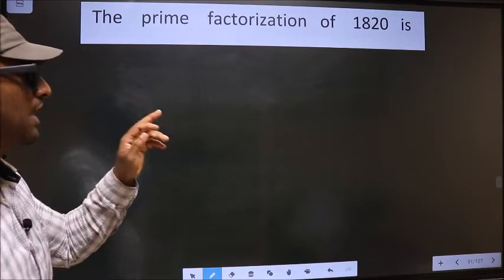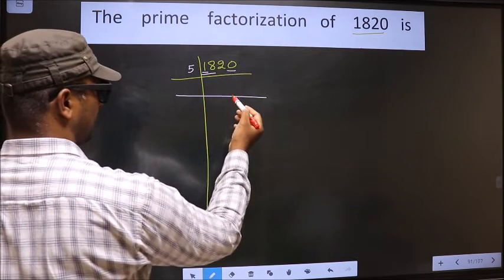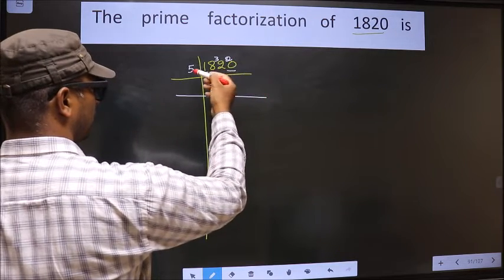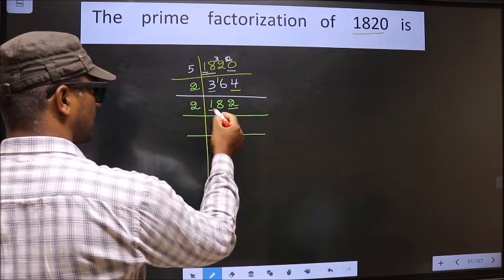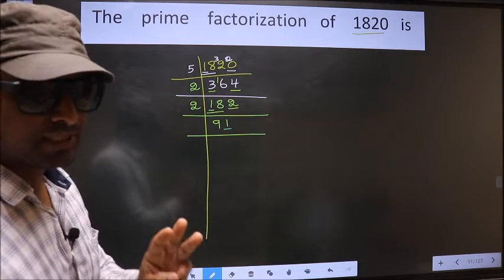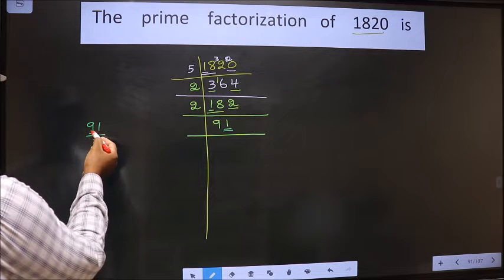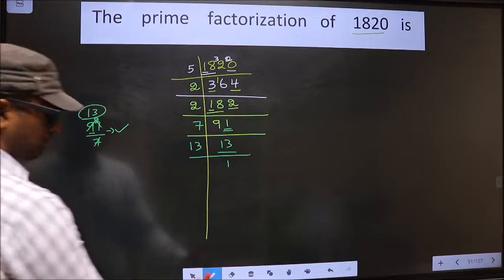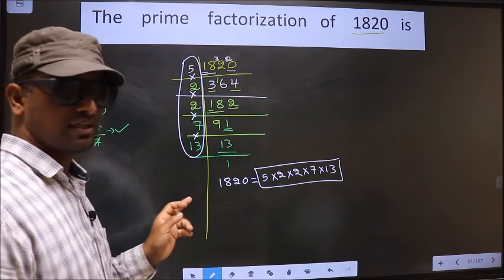PRIME FACTORISATION OF 1820